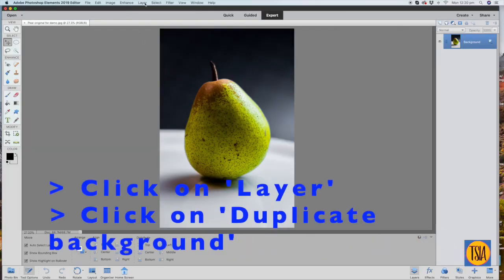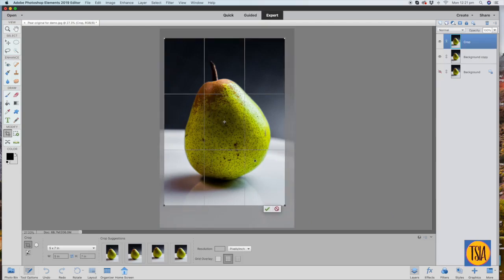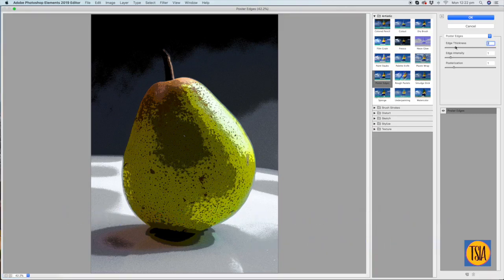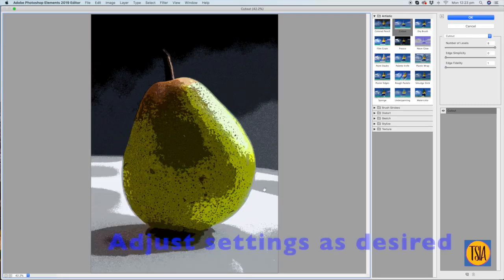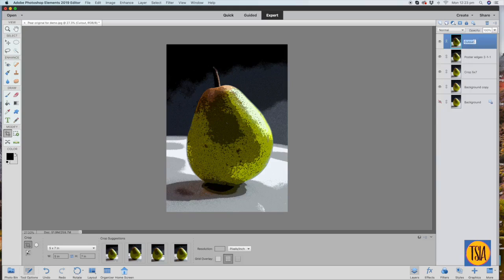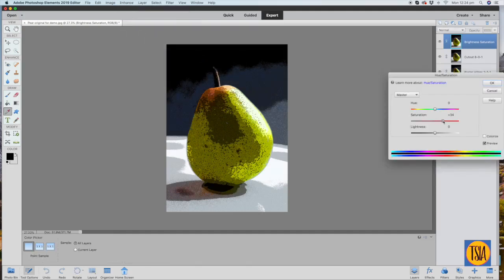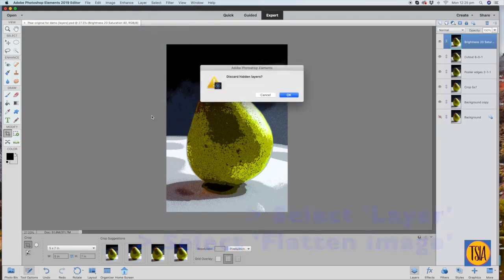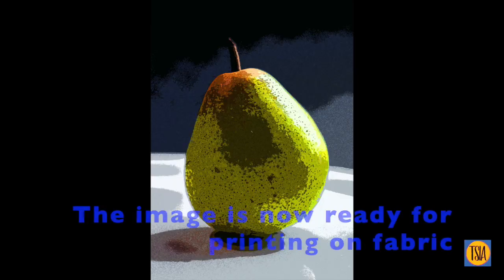𝗦𝗵𝗮𝗱𝗶𝗻𝗴 𝗮𝗻𝗱 𝗕𝗹𝗲𝗻𝗱𝗶𝗻𝗴 𝗦𝗲𝗰𝗿𝗲𝘁𝘀 𝗟𝗲𝘀𝘀𝗼𝗻 𝟯 𝟯–𝗦𝗶𝗺𝗽𝗹𝗲 𝗣𝗵𝗼𝘁𝗼 𝗘𝗱𝗶𝘁𝗶𝗻𝗴 𝘄𝗶𝘁𝗵 𝗣𝗵𝗼𝘁𝗼𝘀𝗵𝗼𝗽 𝗘𝗹𝗲𝗺𝗲𝗻𝘁𝘀 (𝗣𝗦𝗘)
𝗟𝗲𝘀𝘀𝗼𝗻 𝟯.𝟯
𝗦𝗶𝗺𝗽𝗹𝗲 𝗣𝗵𝗼𝘁𝗼 𝗘𝗱𝗶𝘁𝗶𝗻𝗴 𝘂𝘀𝗶𝗻𝗴 𝗣𝗦𝗘: 𝗣𝗵𝗼𝘁𝗼𝘀𝗵𝗼𝗽 𝗘𝗹𝗲𝗺𝗲𝗻𝘁𝘀
For those of you interested in taking the editing process further (and giving you many more options), this lesson walks you through a very basic approach to editing using Photoshop Elements.

Note: You do NOT need to have PSE to prepare your images for thread painting. However, PSE is a powerful program that is very useful if you intend doing a lot of photo editing.

PSE is a paid program, so is not for everyone. However, I wanted to include it for anyone interested, as it is very useful when creating thread painting, thread sketching, and appliqué designs and patterns.